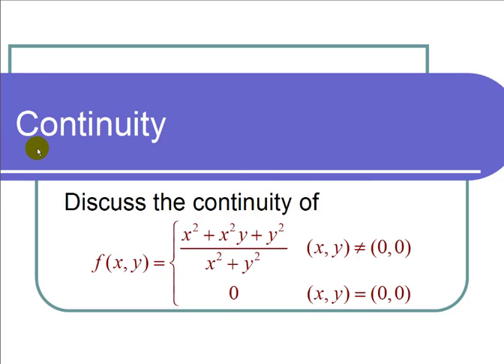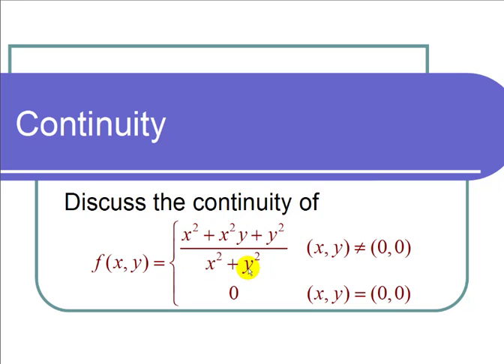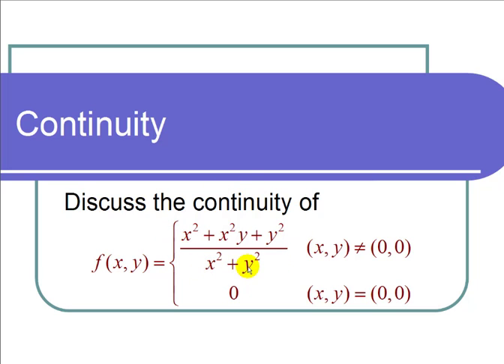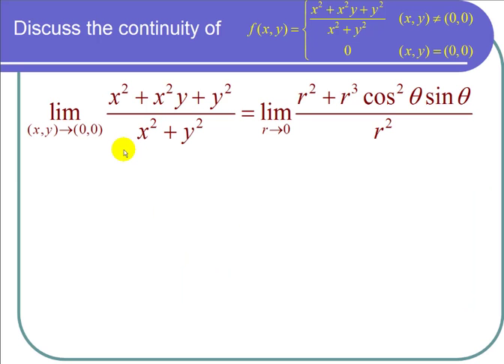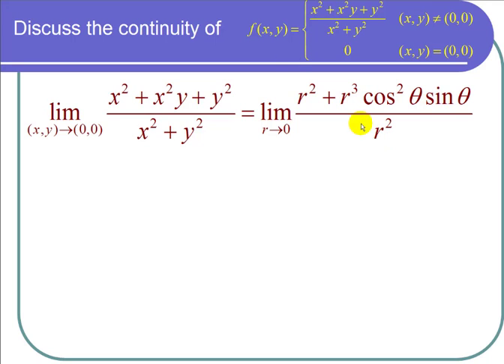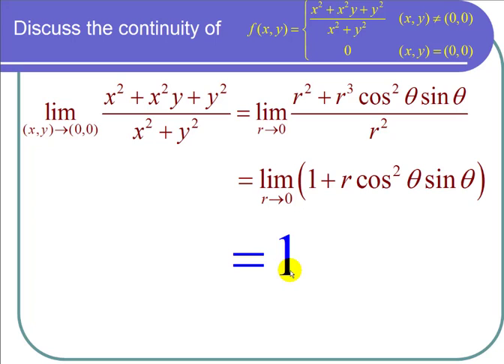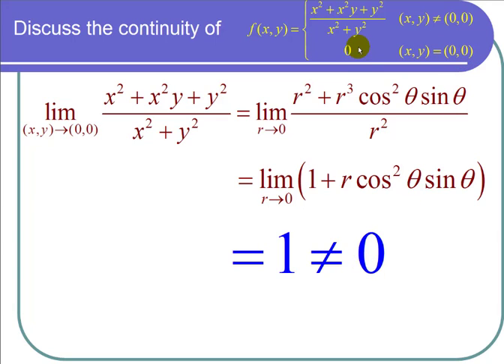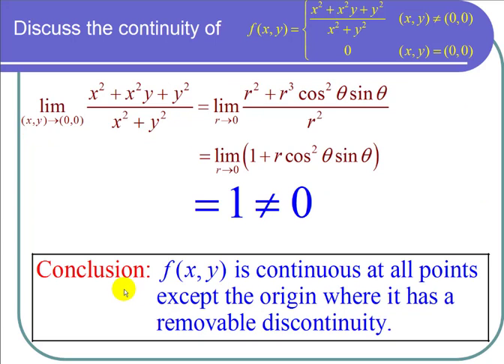Describing the Continuity of a Function of Two Variables